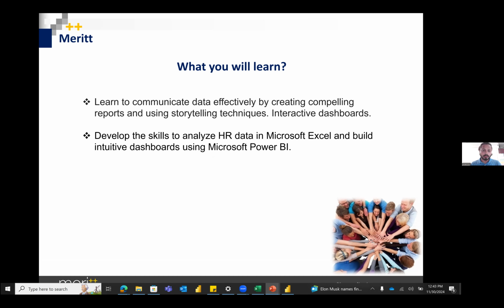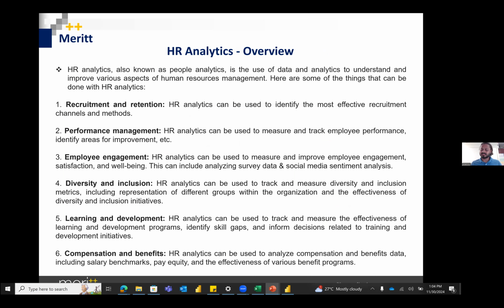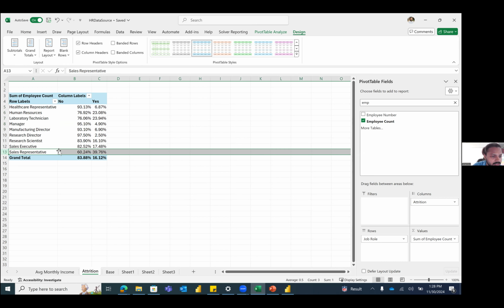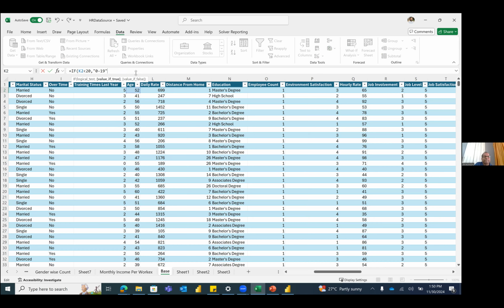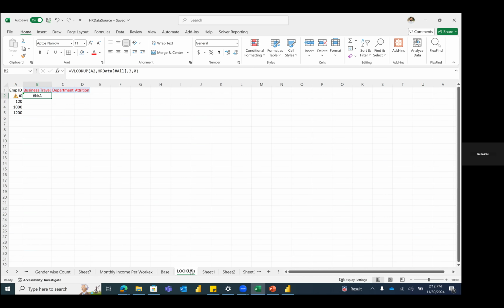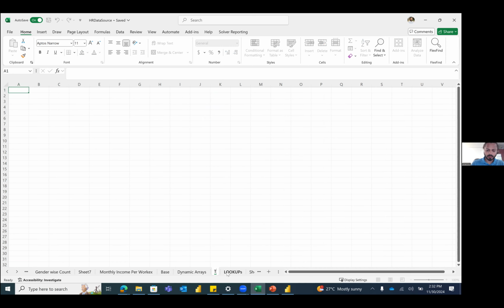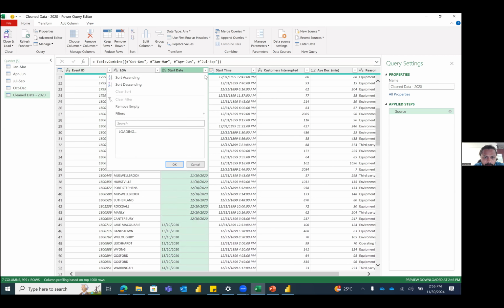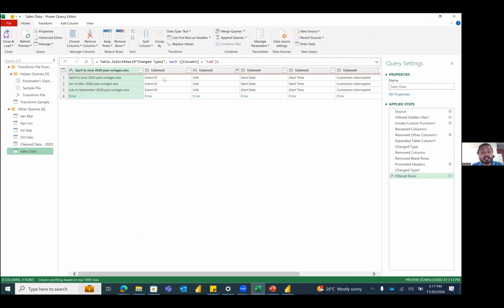Session 5 : Data visualization-In Microsoft Excel and Power BI on 30 Nov 2024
Session 5 and 6 : Data visualization – In Microsoft Excel and Power BI
 30 Nov - 1 Dec (Sat - Sun)
Learn the skills to analyze HR data in Microsoft Excel and build intuitive dashboards using Microsoft Power BI.
Learn to communicate data effectively by creating compelling reports and using storytelling techniques. Learn end to end Power BI Dashboard.
Data Storytelling & Project outcomes.